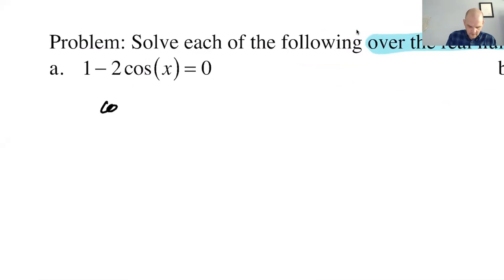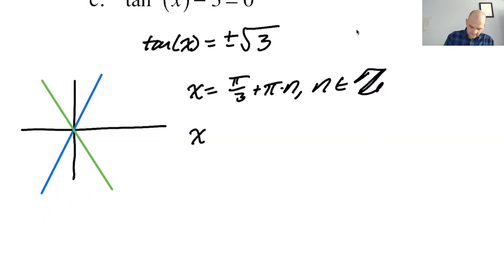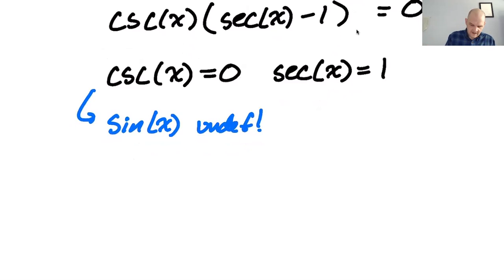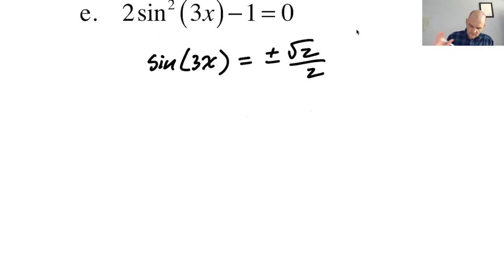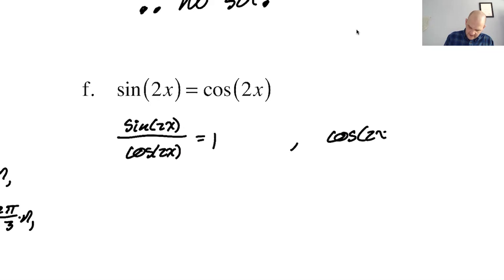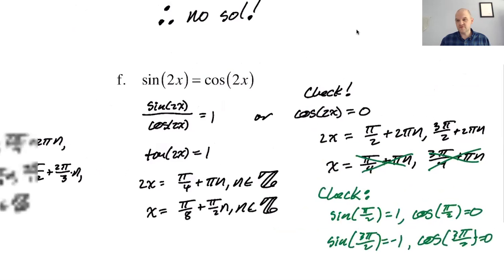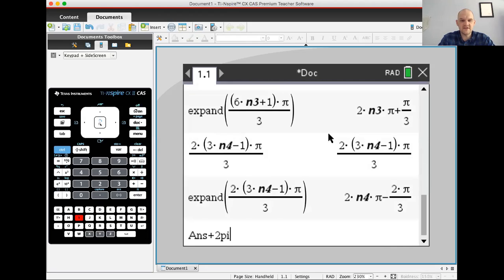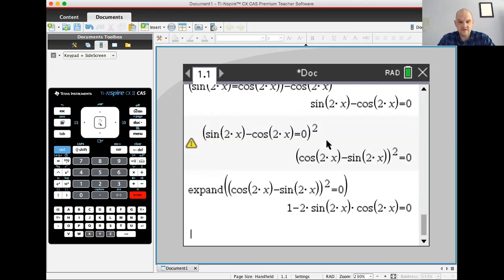Practice Solving Trig Eqs pg 89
Topics: practice solving trig equations over the reals; checking on the calculator